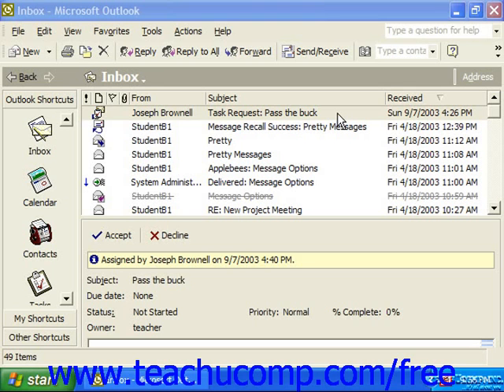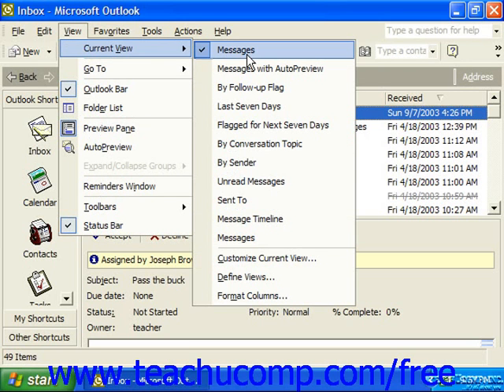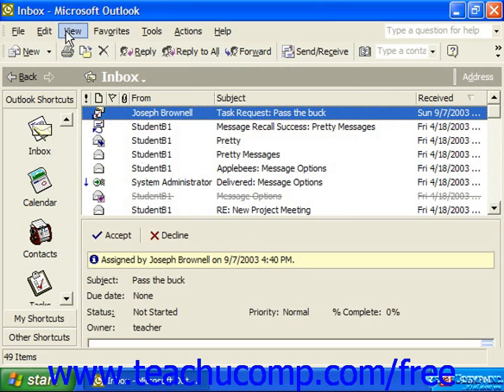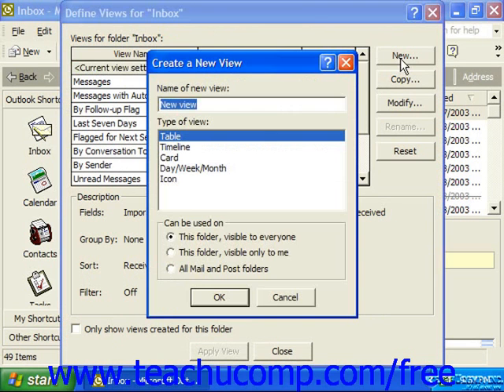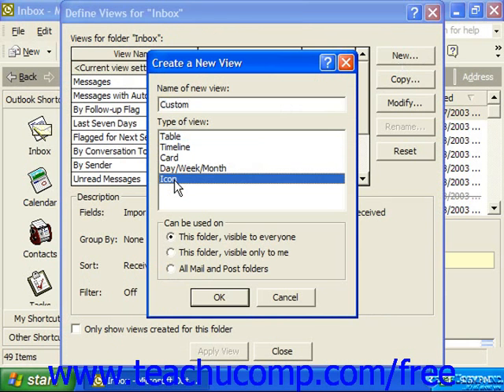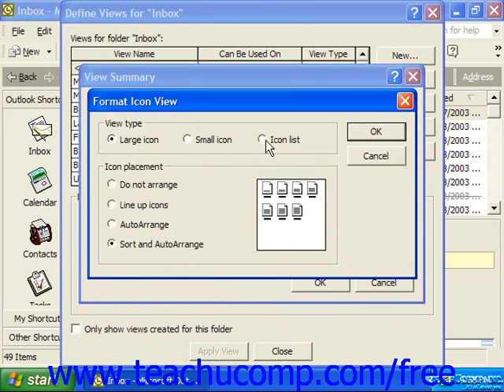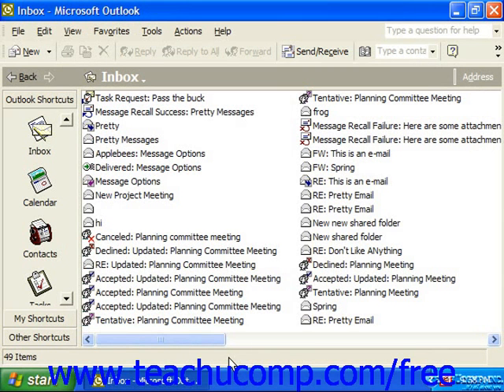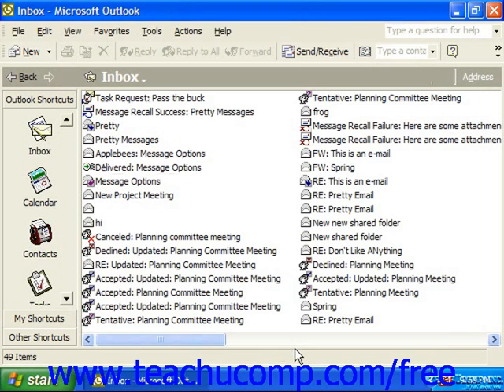Outlook 2003 Tutorial Changing the Inbox View XP & 2000 Microsoft Training Lesson 3.11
Learn how to change the inbox view in Microsoft Outlook - the most comprehensive Outlook tutorial available. Visit us today!